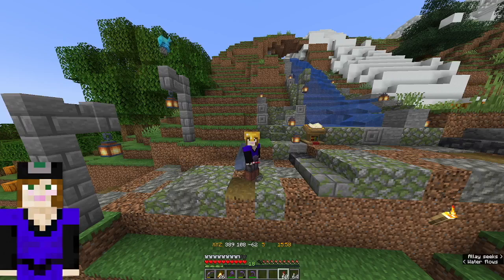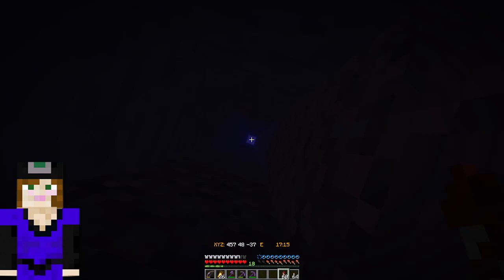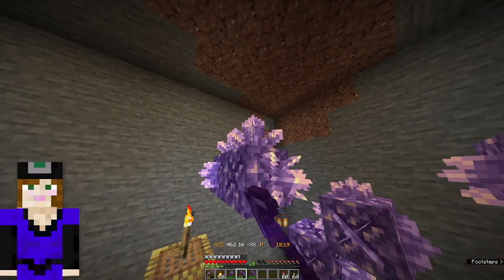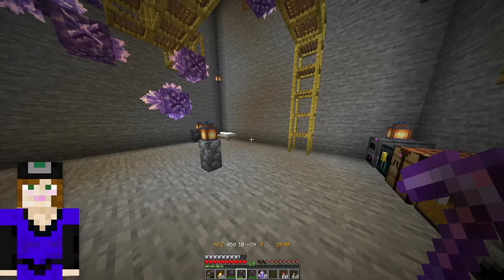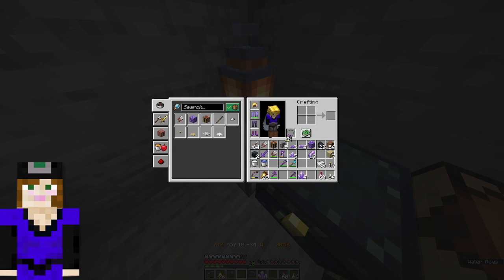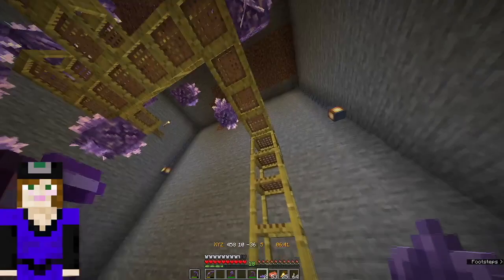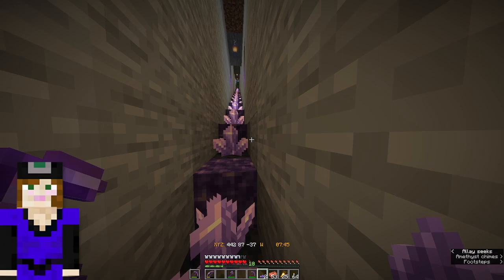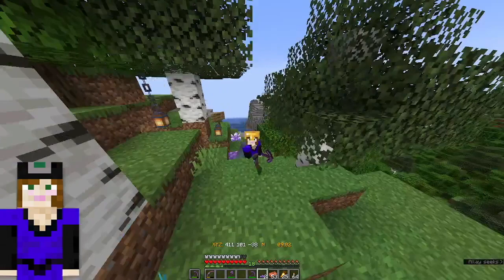The Vale: A Geode Farm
You can come and get all your amethyst needs at this public Geode Farm. I'll show you how to get there on The Vale and how it works. Come listen to the sparkly music of the spheres!
I’m playing today on The Vale SMP where we are creating the works of fantasy authors David and Leigh Eddings, particularly the Belgariad and the Malloreon. We would love fellow Eddings fans to join us and help create scenes and locations from the novels. Or really any fantasy novels you enjoy.

I also follow and support Avomance, and enjoy creating his easy-to-build mob farms for resources and SolidarityGaming, loving his fun, funny, Minecraft high-energy streams. For building, I love KelpietheFox and am a huge fan of GoldRobin, MythicalSausage, JermsyBoy, and SeveredElf. You can see me copying their building styles when I play on The Vale, Eternia, and Demiurge (with the guys who played on Vasten and Vasten II). I'm also back on Realm of Vasten and co-leading Team Interiors to try and get these great builders some great looking insides to their builds. I've also, insanely, joined Rogue Craft (becoming the Queen of Green on there) and Solidarity's SMP where we are building a witch tower out of birch trees with NursingGeek...go figure. Sheesh... does she have enough to do? Besides my play on SMPs, you can find me playing MageRage, the free, magical, Minecraft, scavenger hunt from TheMobCave along with my buddy NursingGeek. I also participate in the monthly Minecraft Creators Challenges.

I'd love it if you shared one of my videos with a friend or on your social channels!